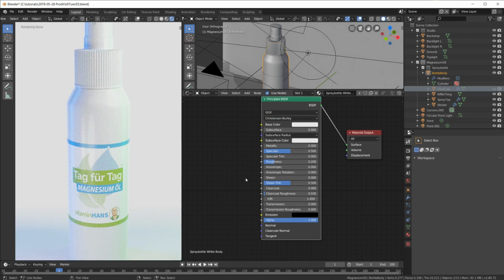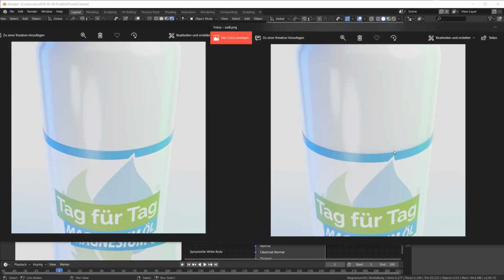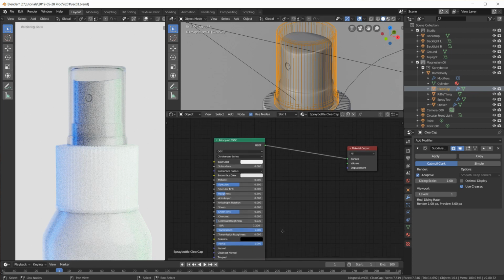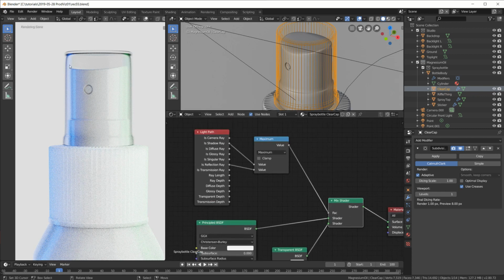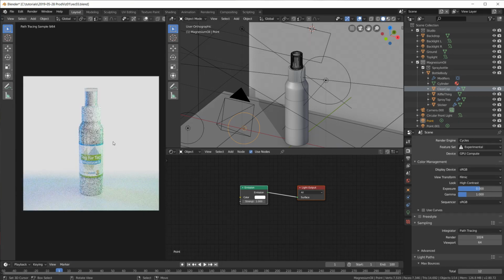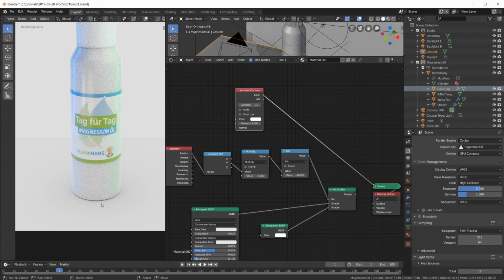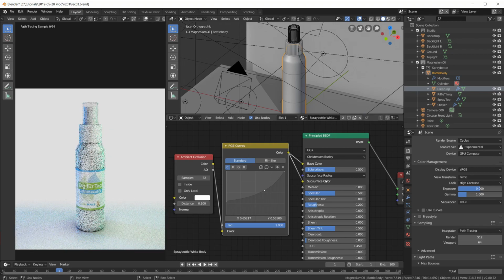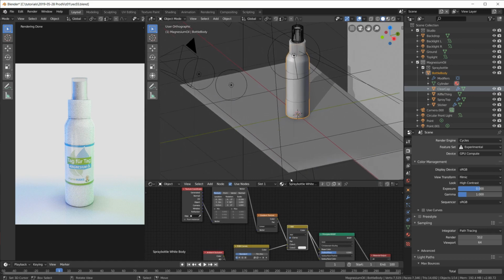Product Visualization in Blender 3D: Plastics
A basic plastic material is easy to make. But with some fine-tuning we can improve the look and bring back some contrast for a more pleasing final product presentation!